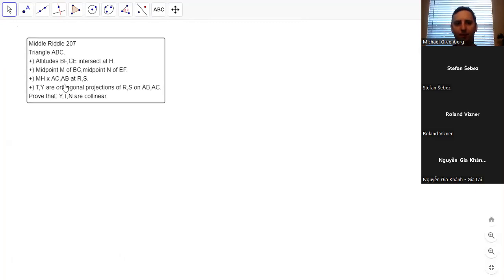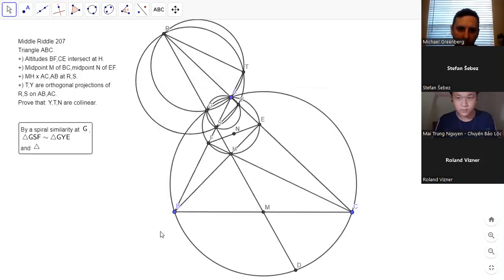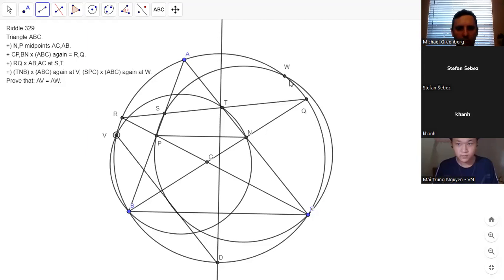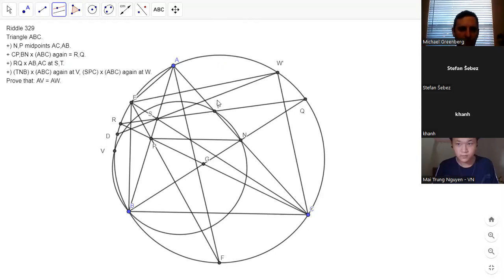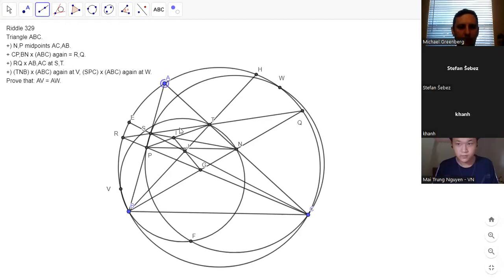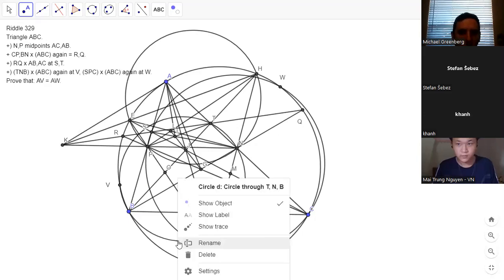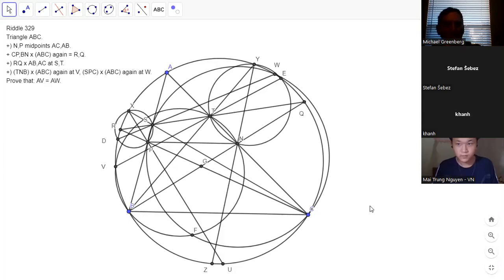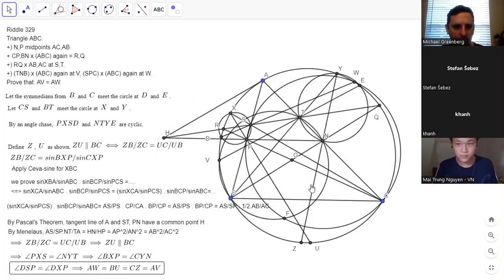LIVESTREAM GEO 88A: Pascal, Menelaus, Trig Ceva, and Harmonic Quads All in One Problem!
In the first half of this session, we solved two problems from the Geometry Discussion and Problems Discord server. The first of the two problems was medium difficult and could be solved using spiral similarities and similar figures. However, we found the second one to be extremely difficult, and I was very happy when one of the participants was able to find a solution! It was quite ingenious and involved a large number of difference ideas including Pascal's Theorem, Menelaus' Theorem, Trig Ceva, and Harmonic Quadrilaterals.